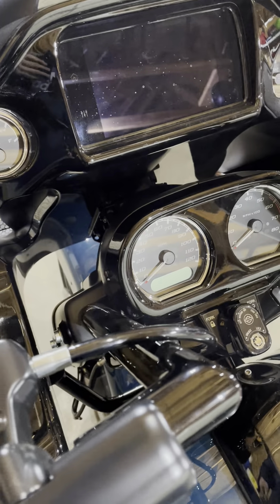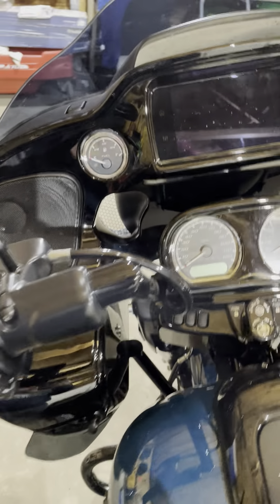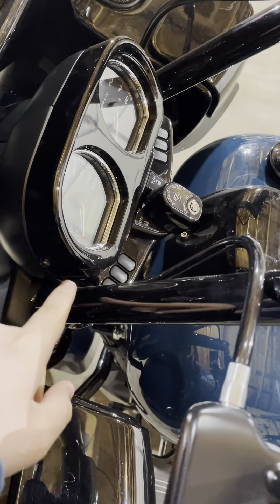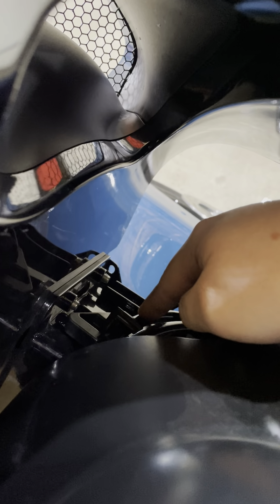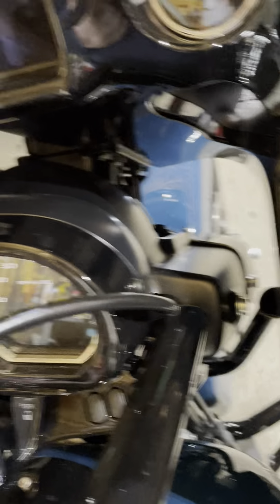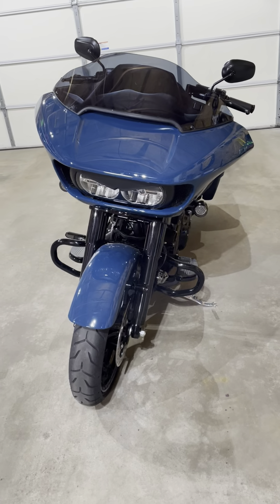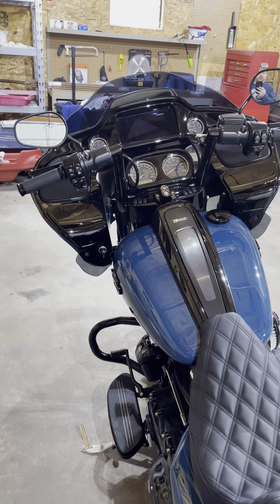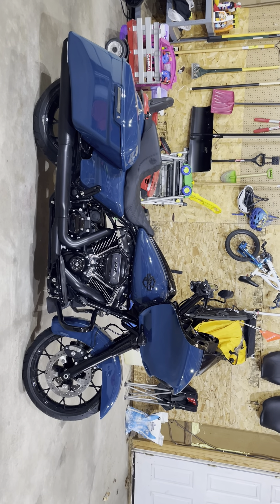FXR Division Motorwitch Handlebars